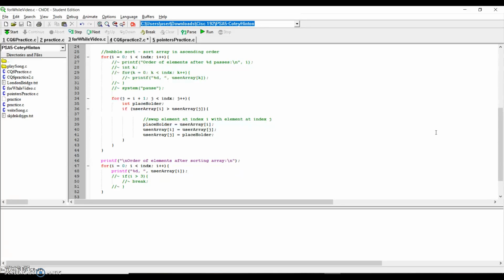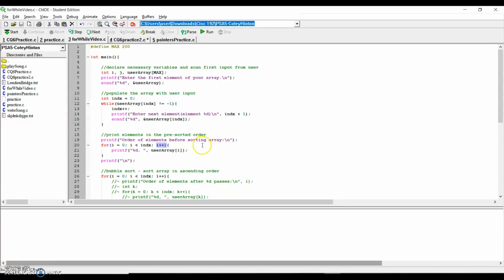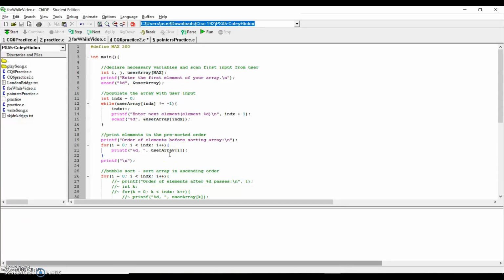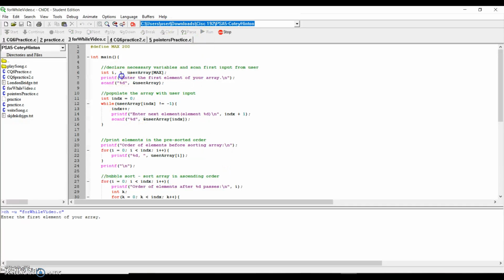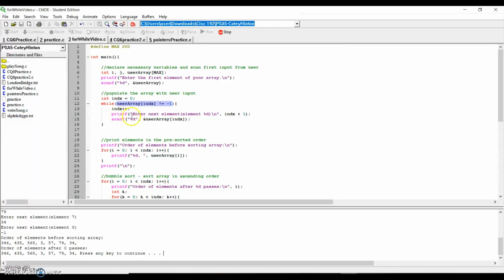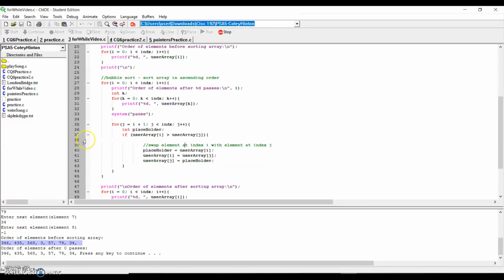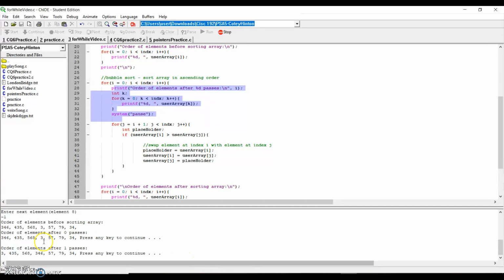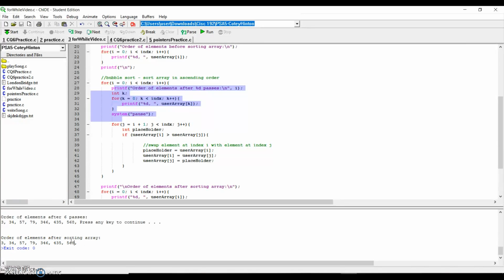For/while loops c programming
Quick run down of for and while loops and how to use them.